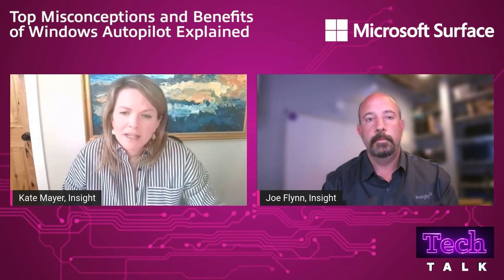TechTalk | Top Misconceptions and Benefits of Windows Autopilot Explained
Organizations have adopted remote and hybrid ways of working — which requires new (or better) ways of IT provisioning. But there is a perception that current processes can’t adapt to a modern provisioning approach. In this TechTalk, Windows Autopilot expert Joe Flynn explains the need to upgrade legacy methods of provisioning and how IT teams can kick-start their shift to modern.